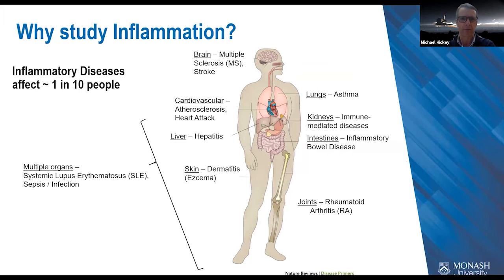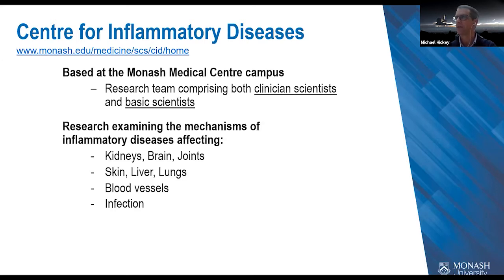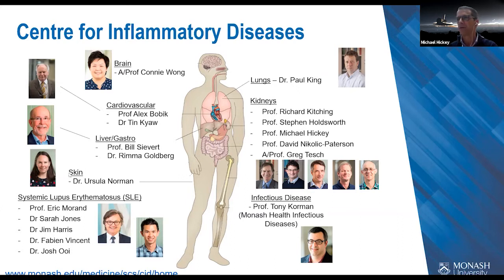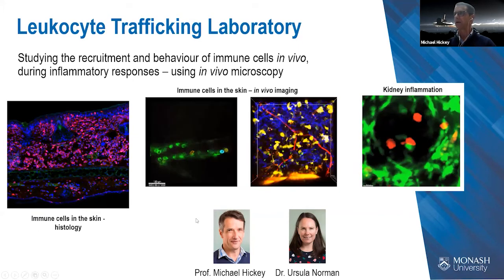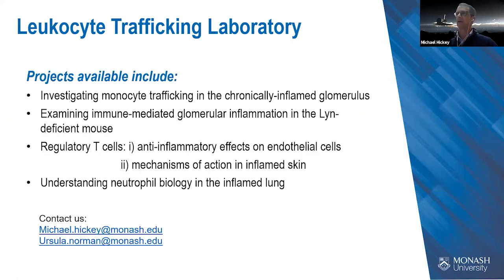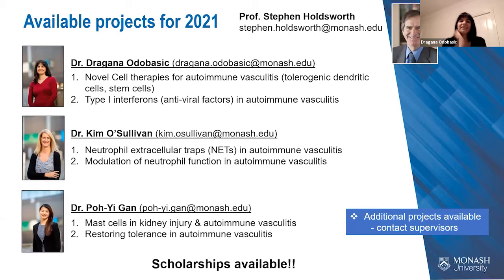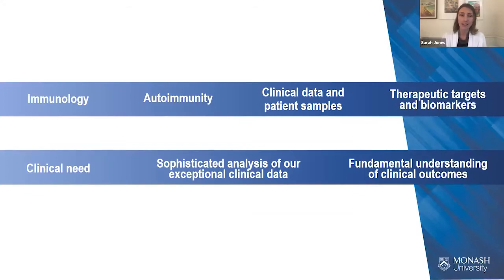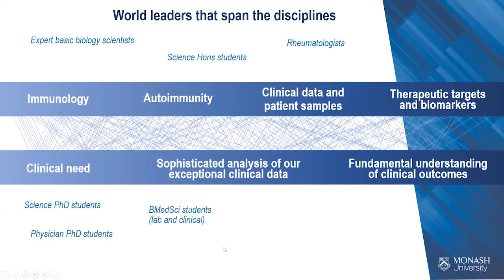2020 Monash Health Translation Precinct Open Week - Centre for Inflammatory Diseases (CID)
Presentation by Professor Michael Hickey, Dr Dragana Odobasic and Dr Sarah Jones  on the research in the Centre for Inflammatory Diseases (CID), Monash University